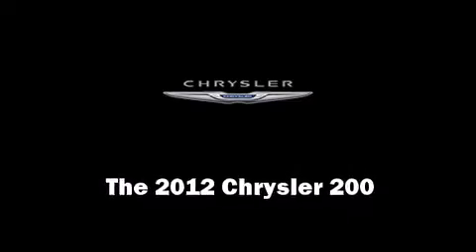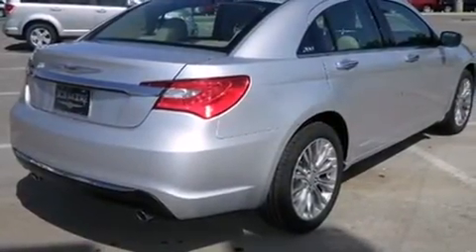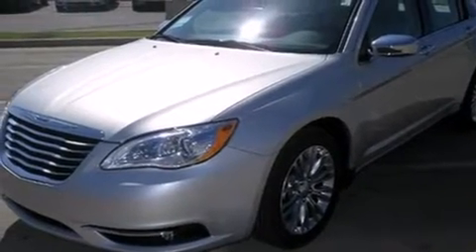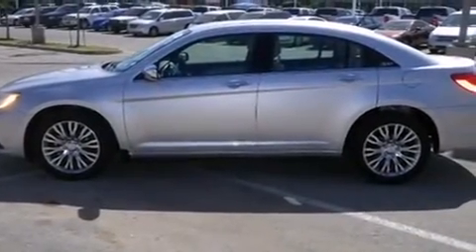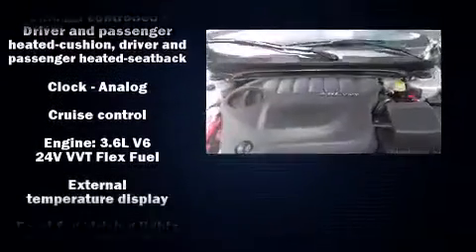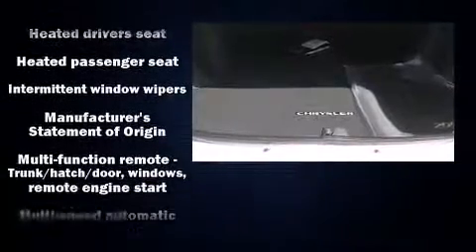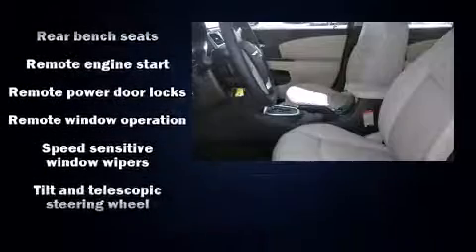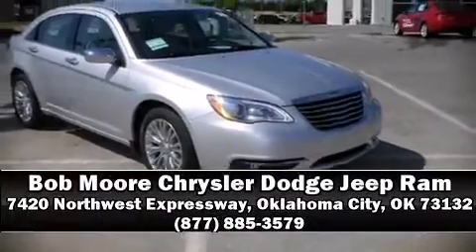2012 Chrysler 200 Limited in Oklahoma City, OK 73132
Bob Moore Chrysler Dodge Jeep Ram
7420 Northwest Expressway

This 4 door, 5 passenger sedan offers the latest in technological innovation and style. Smooth gearshifts are achieved thanks to the refined 6 cylinder engine, and for added security, dynamic Stability Control supplements the drivetrain. Chrysler prioritized comfort and style by including: a tachometer, a trip computer, an automatic dimming rear-view mirror, heated seats, telescoping steering wheel, power door mirrors, and voice activated navigation. Features such as automatic climate control and leather upholstery prove that economical transportation does not need to be sparsely equipped. Premium sound drives 6 speakers, providing you and your passengers a sensational audio experience. In the event of a rollover collision, side curtain airbags provide additional protection for outboard seated passengers. Our sales reps are extremely helpful & knowledgeable. We'd be happy to answer any questions that you may have.